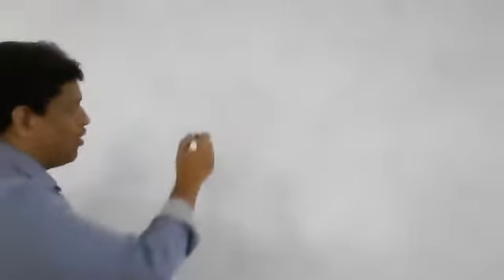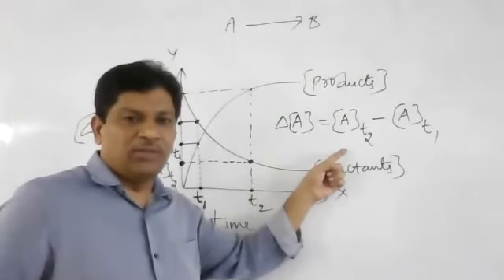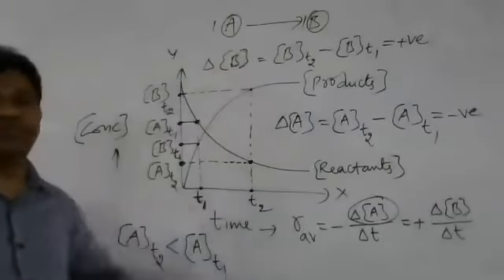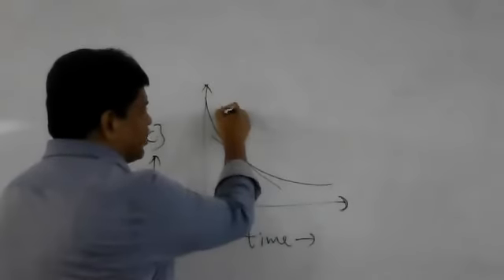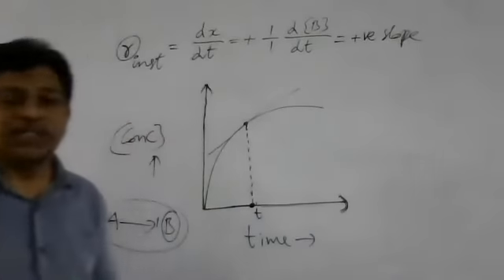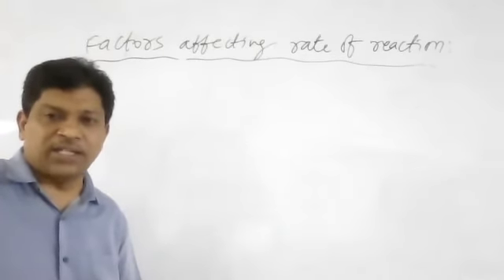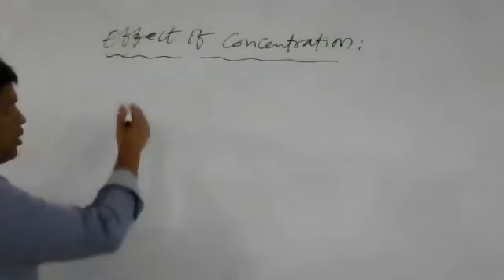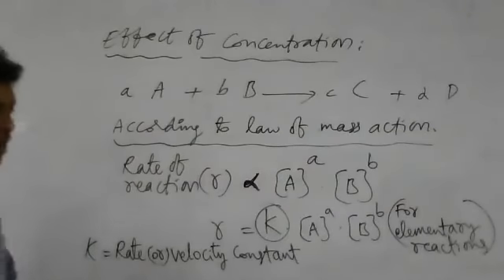Graphs of Average and Instantaneous rates